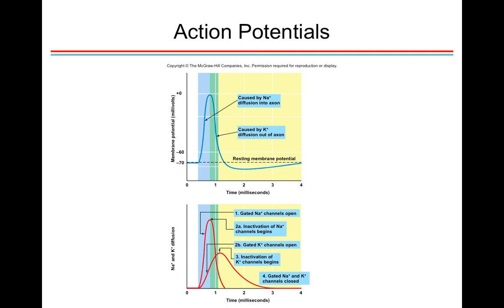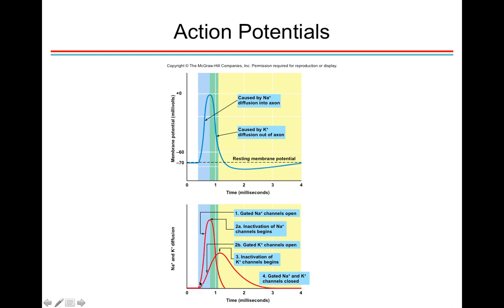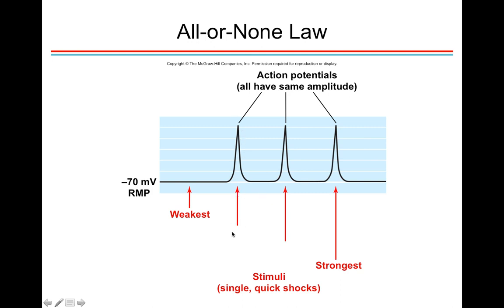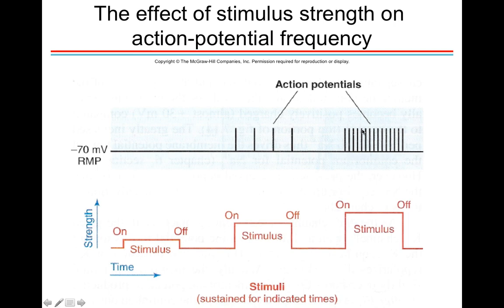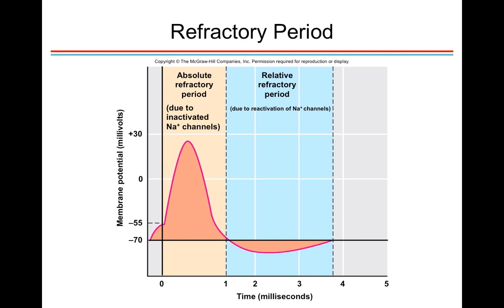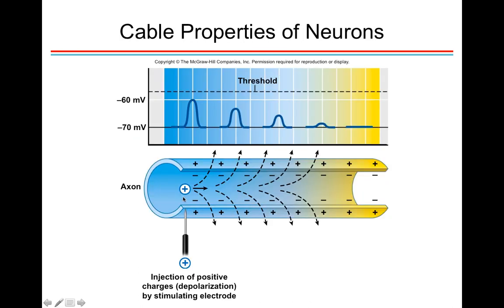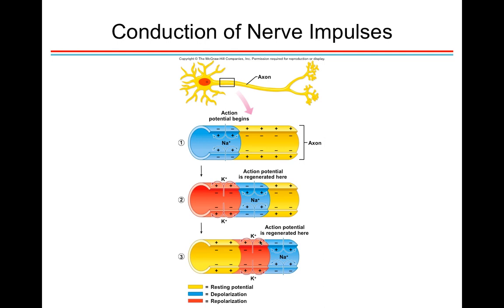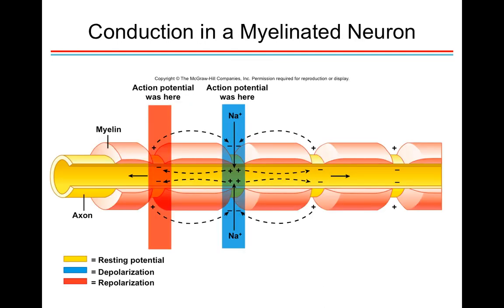First Half Chapter 7 video presentation Part C